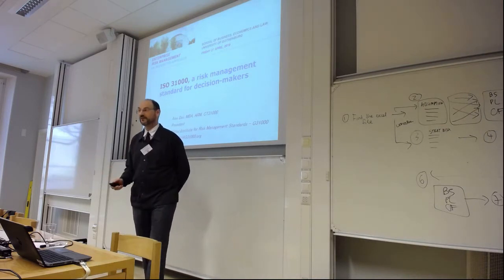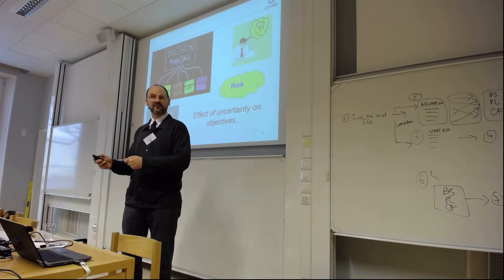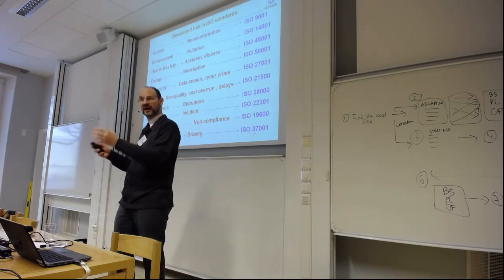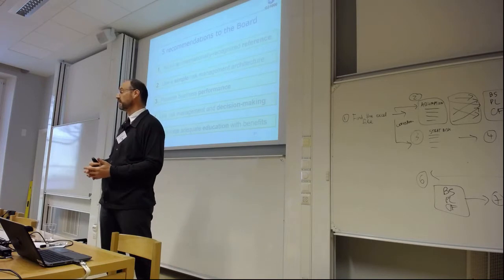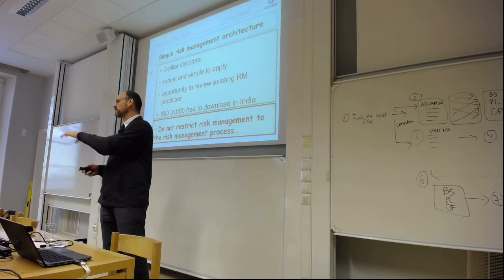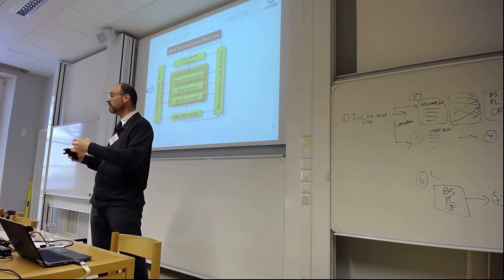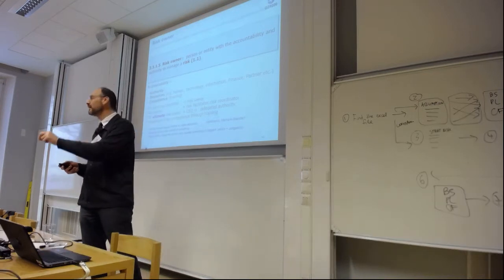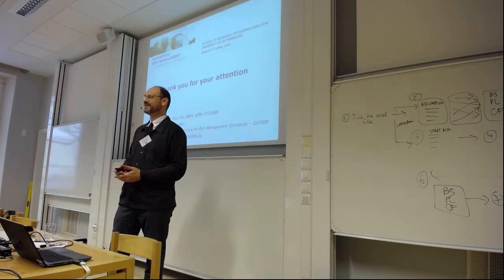Alex Dali speaking at ERM conference in University of Gothenburg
Watch some of the best ideas in risk and decision making at the Risk Management Awareness week, streaming now
Please watch to find out more about risk management webinars we run every week: "RISK ACADEMY free webinars"
-~-~~-~~~-~~-~- Read the latest risk management articles in our English blog or Russian blog

Join the Risk Management Awareness week from 12 to 16 October 2020. Amazing lineup of speakers running online workshops dedicated to integrating risk management into decision making, planning, project management, performance management and core business processes. Enhance your company's risk management practices and improve the quality of your board's decision making with our advanced risk governance course, which covers everything from traditional risk management elements to advanced risk oversight and includes practical case studies and additional resources to strengthen your board's oversight.